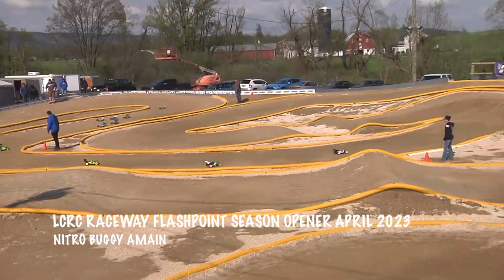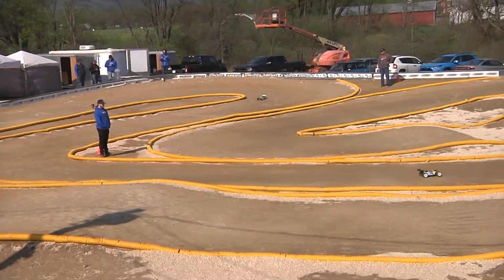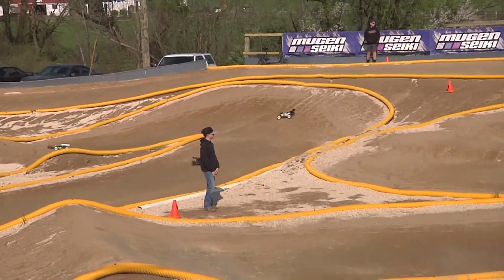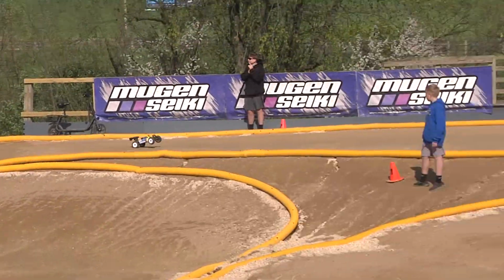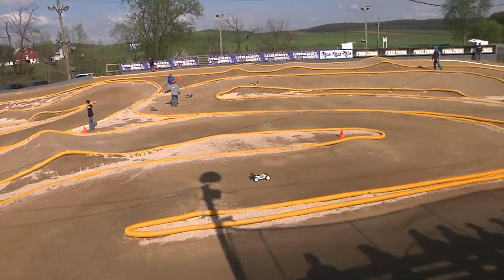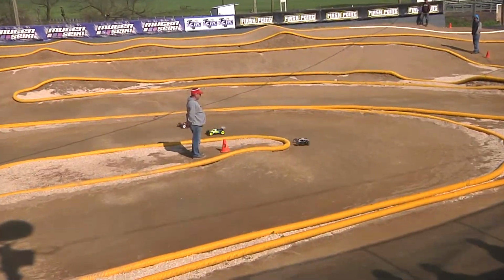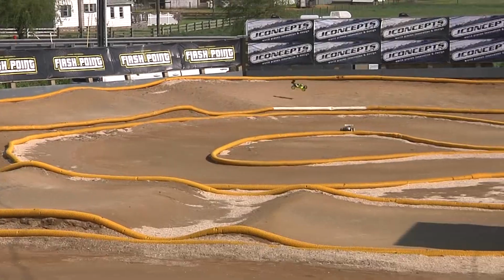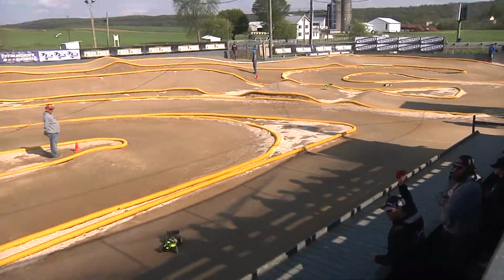LCRC RACEWAY FLASHPOINT SEASON OPENER 2023 NITRO BUGGY AMAIN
track lcrc raceway oakland mills pa